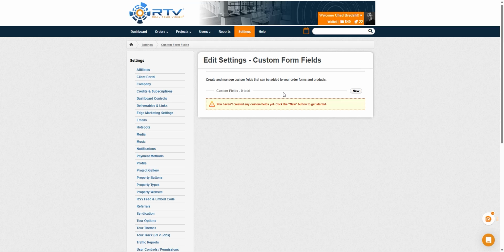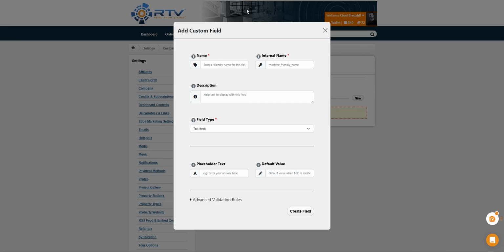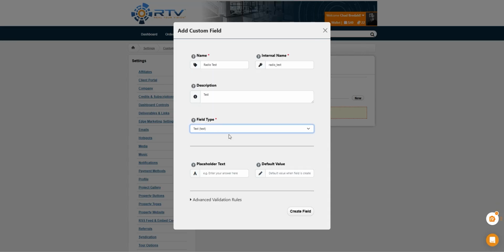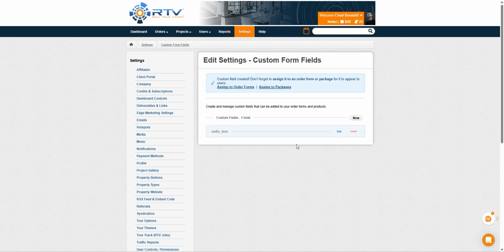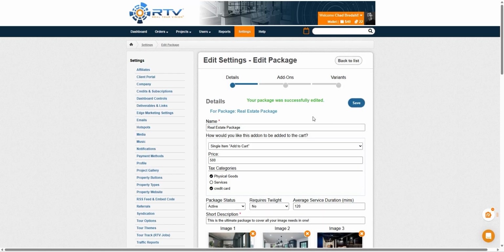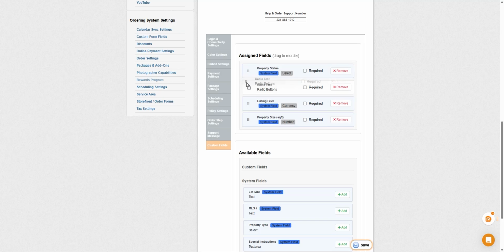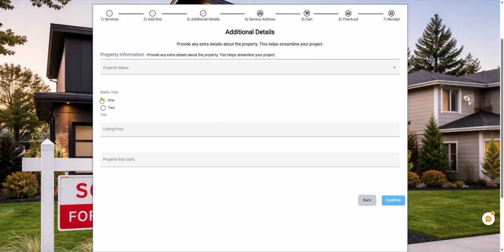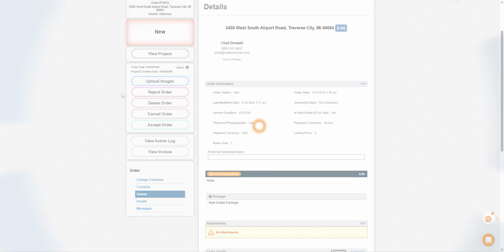Custom Form Fields Walkthrough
In this video we discuss how to create and attach custom form fields to Packages and Storefronts.

0:00 - Custom Form Field Overview
1:08 - Navigation to Custom Form Fields
1:15 - Creating Custom Form Fields
3:20 - Associating with Packages & Add-on level
4:23 - Associating with Storefront level
5:22 - Storefront Presentation
6:28 - Custom Form Fields within the Order